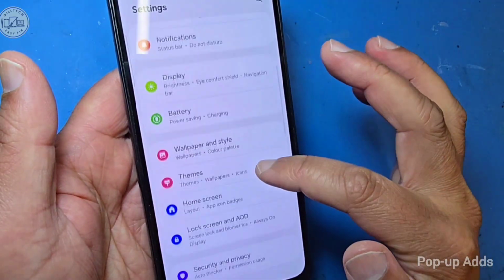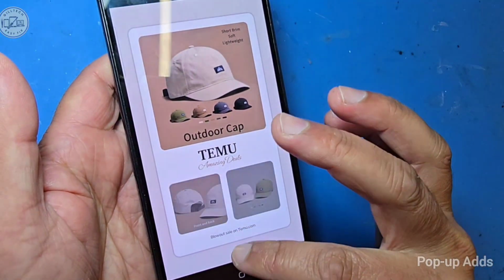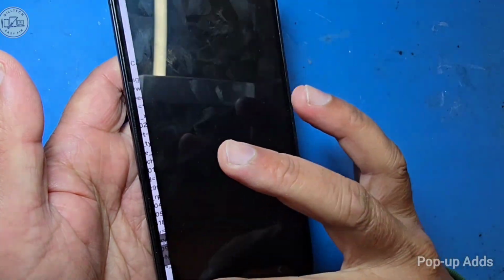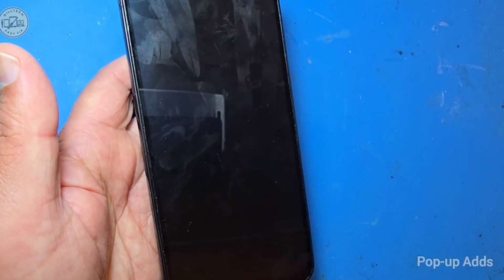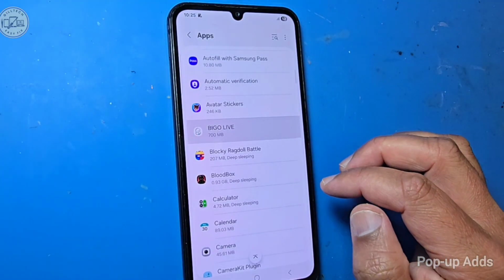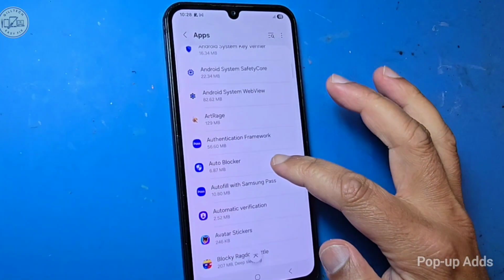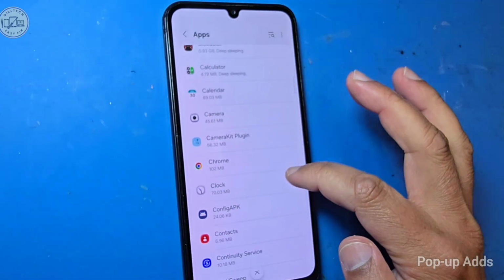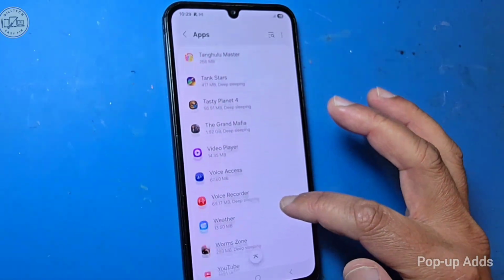Android Pop-up Adds - remove in detail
Hello everyone, you may have observed an increase in advertisements recently, which can interfere with your phone usage specially android.This often occurs due to the installation of unfamiliar advertising applications. Typically, these applications are installed alongside gaming apps or promoted with other software, often without our immediate notice. To address these intrusive advertisements, it is necessary to identify and remove the specific applications responsible. However, a challenge arises when these applications alter their names after installation, making them more difficult to locate. So follow this video step by step and you will be able to find and remove bugs from your phone.